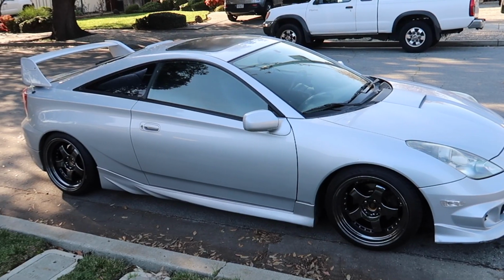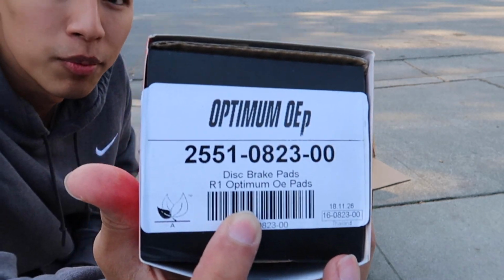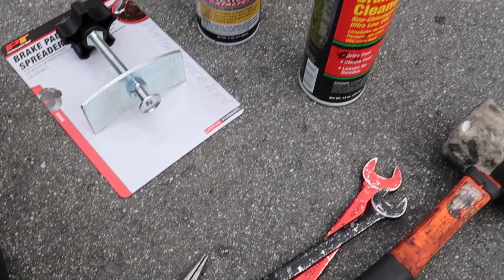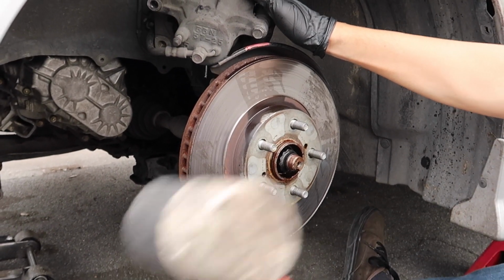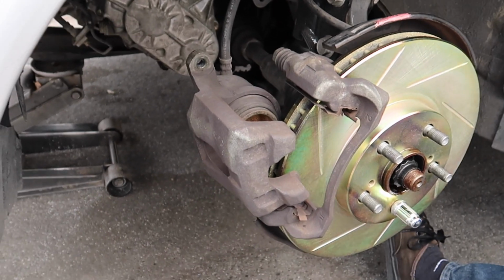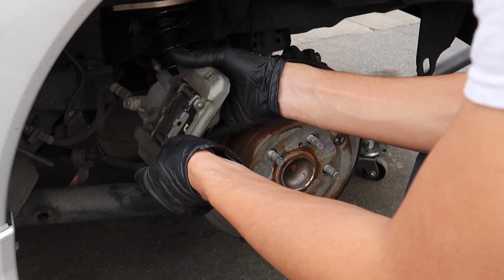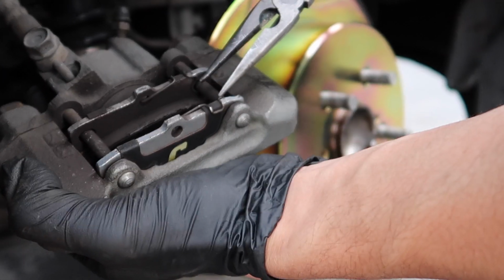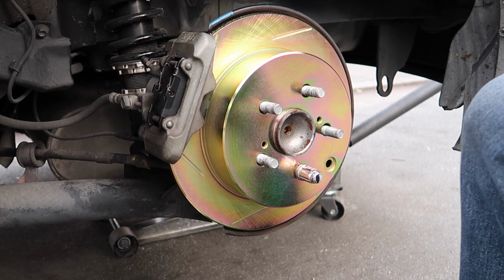Gold Rotors and Brakes for the Celica!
We're by no means mechanics or anything and we probably missed out on some stuff but here it is anyways. We are still learning, gotta start somewhere :P Anyways hope it was helpful, enjoy!

-Edgar